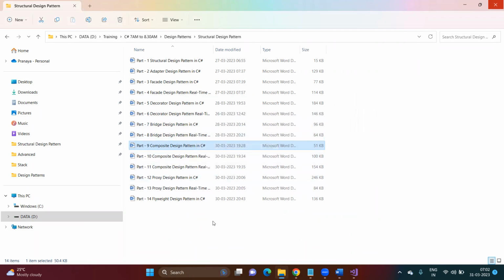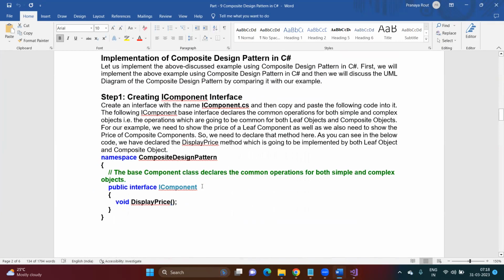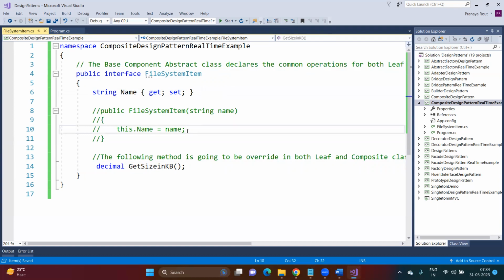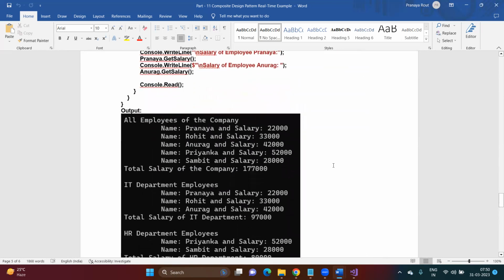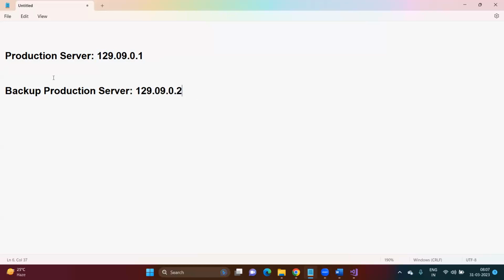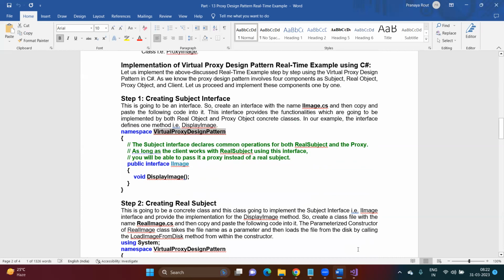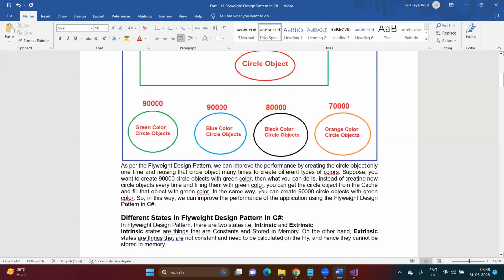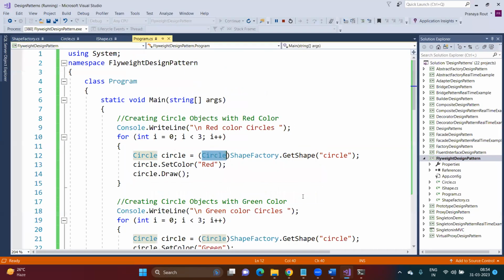Design Pattern Training using C# - Day 7 | Composite, Proxy, and Flyweight Design Patterns in C#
What is the Composite Design Pattern in C#?
As per the Gang of Four definitions, the Composite Design Pattern states that Compose objects into tree structures to represent part-whole hierarchies. Composite lets clients treat individual objects and compositions of objects uniformly. The Composite Design Pattern represents Part-Whole hierarchies of objects. That means the client can access the individual objects or the composition of objects in a uniform manner.

In simple words, we can say that the Composite Design Pattern composes the objects in the form of a tree structure to represent part as well as a whole hierarchy. This design pattern is used when we need to treat a group of objects in a similar way as a single object.

When do we need to use the Composite Design Pattern in Real-Time Applications?
We need to use the Composite Design Pattern in C# Real-time Applications, when
1. We want to represent part-whole hierarchies of objects.
2. We want the clients to ignore the difference between the compositions of objects and individual objects.

What is Proxy Design Pattern?
According to the Gang of four definitions, Proxy Design Pattern provides a surrogate (act on behalf of another) or placeholder for another object to control access to it. The Proxy Design Pattern allows us to create a class that represents the functionality of other classes. The proxy could interface with anything such as a network connection, a large object in memory, a file, or some other resources that are expensive or impossible to duplicate.

We can also say that the Proxy is the object which is being called by the client to access the real object behind the scene. Proxy means in place of or on behalf of. That means, In Proxy Design Pattern, a class represents the functionality of another class.

What is the Flyweight Design Pattern?
The Flyweight Design Pattern is used when there is a need to create a large number of objects of almost similar nature. A large number of objects means it consumes a large amount of memory and the Flyweight Design Pattern provides a solution for reducing the load on memory by sharing objects.

This Design Pattern is basically used to reduce the number of objects created, decrease the memory footprint, and increase the overall performance of the application. That means Flyweight Design Pattern tries to reduce the already existing similar kind of objects by storing them in the cache and creating a new object when no matching object is found.